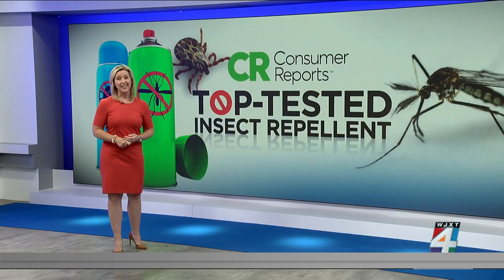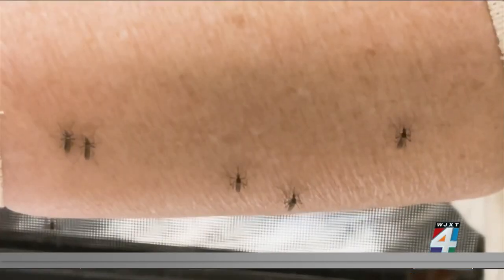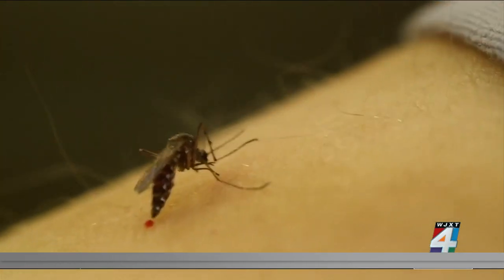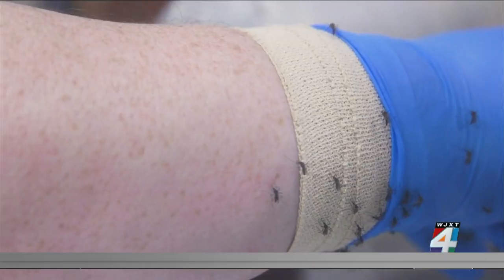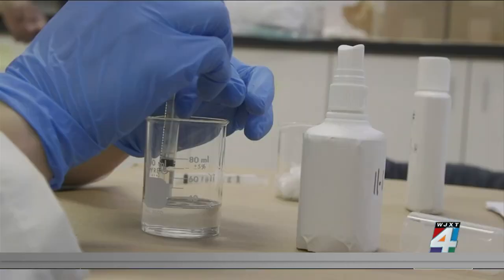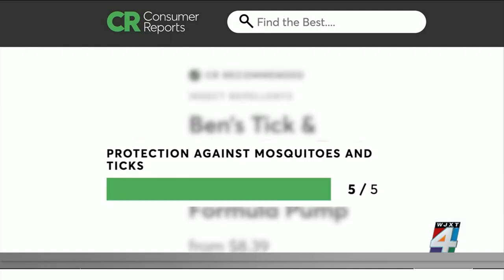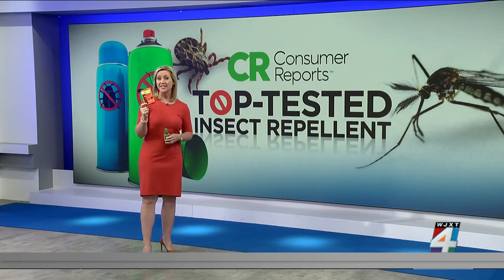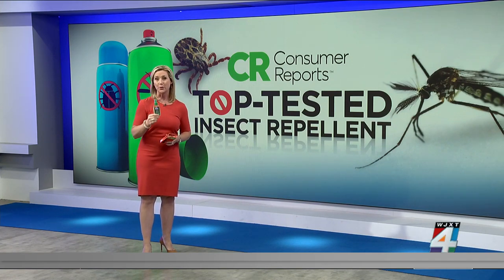Top-test insect repellent for the summer's bug season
Mosquitoes, gnats, the bugs are out and they are biting. Your best defense is a bug repellent, but some work much better than others. Before you spend money, you'll want to watch this story.